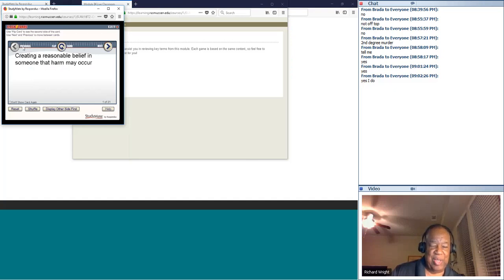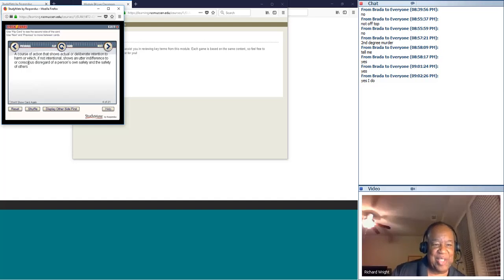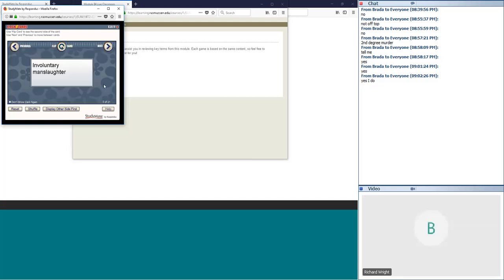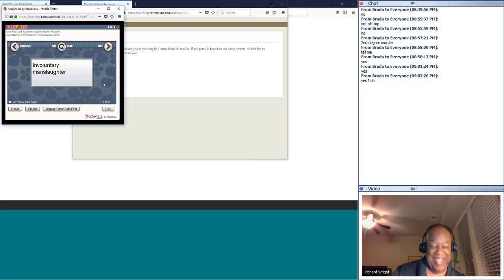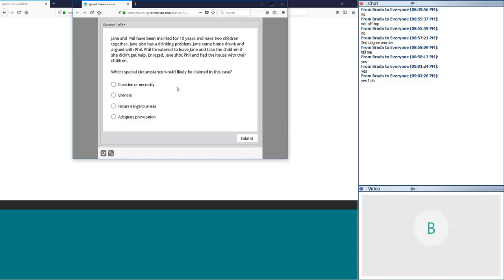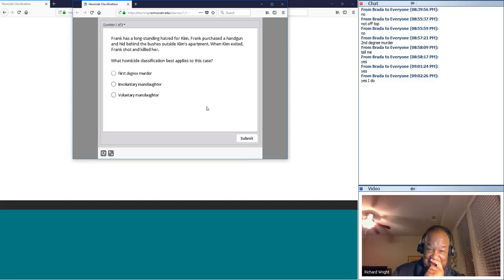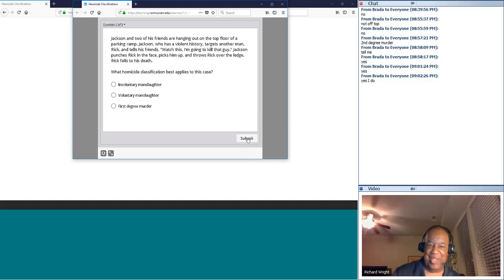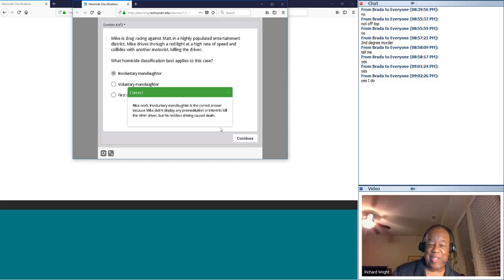J150 Introduction to Criminal Law Lecture Week 3 T2 Summer, 2018 Quarter